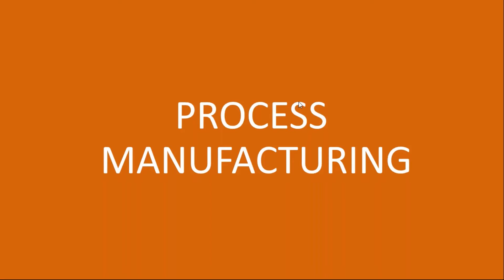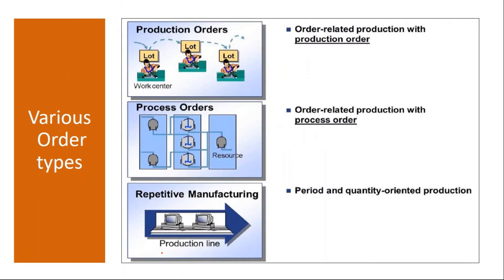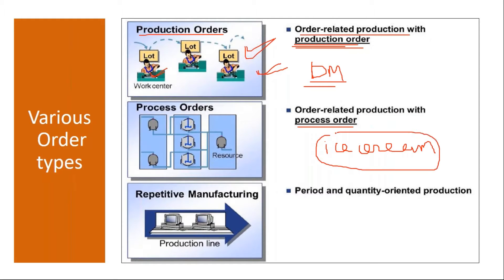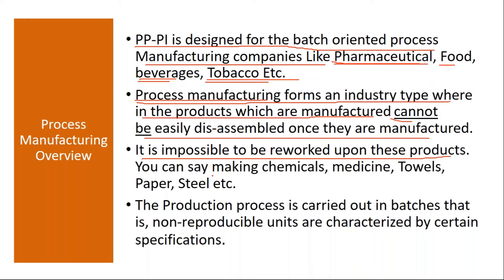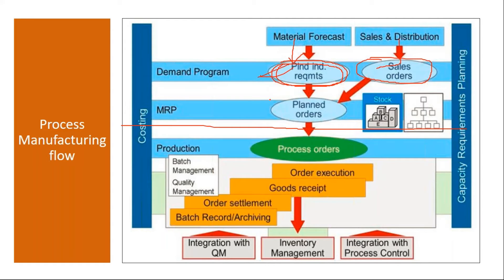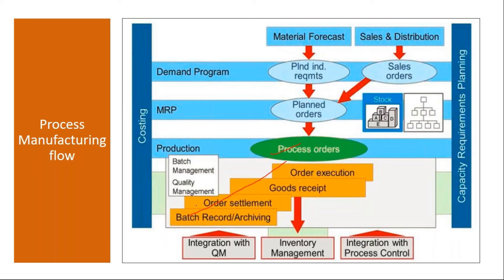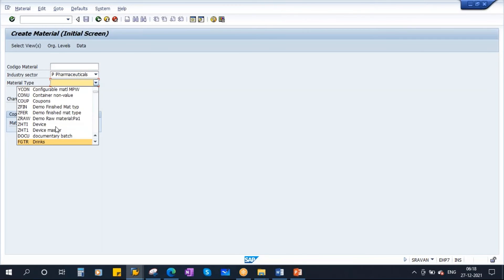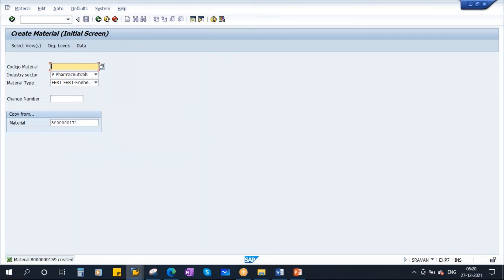Video 31 - SAP S/4HANA Production Planning (PP) module training - Process Manufacturing (PP-PI)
SAP S/4HANA Production Planning (PP) module training - Process Manufacturing (PP-PI).